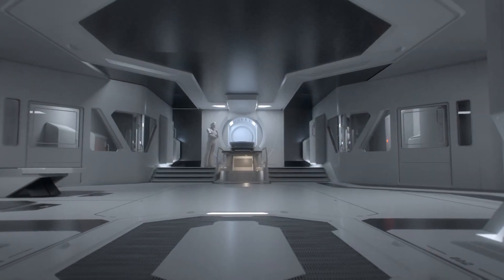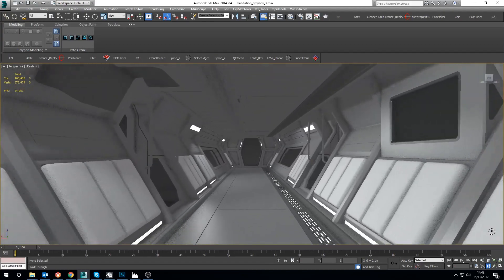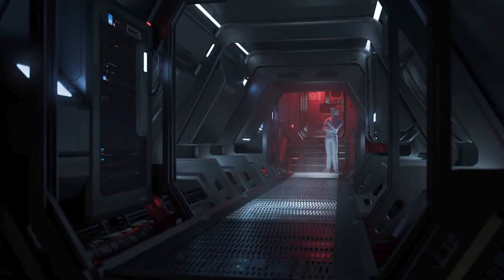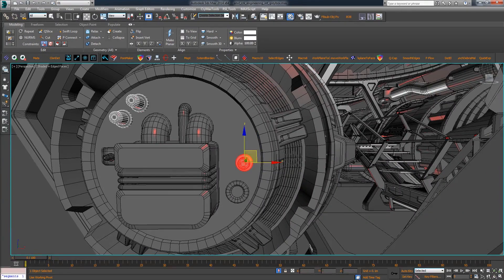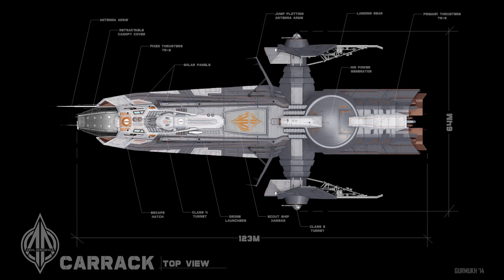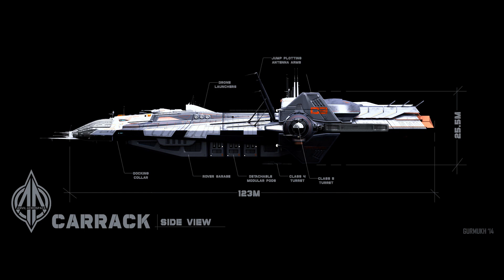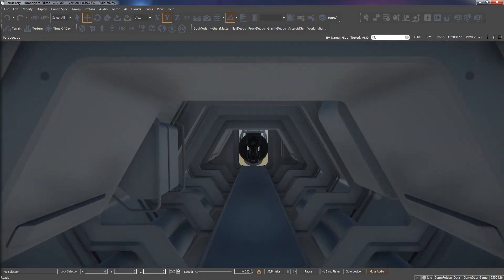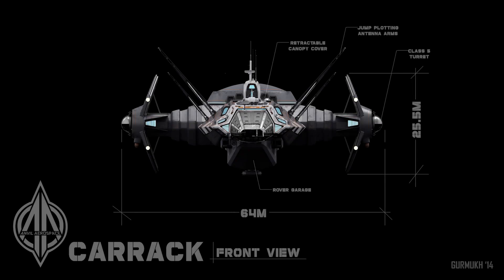Star Citizen Anniversary Special 2017: Anvil Carrack Ship Design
Behind the scenes look of Star Citizens development process.
Anvil Aerospace Carrack ship design process explained.
Source: 'Ship Shape' segment from Anniversary Special 2017.

The Technology Behind Star Citizen is an unofficial channel, which focuses purely on the technical aspects of Star Citizen.
Because of the overwhelming amount of information on Star Citizen, this channel tries to give you a more concise overview about what's involved into building a game like this. Watch developers explain to you, what underlying technologies they had to develop and what obstacles they had to overcome to make this game a work.

The content on this channel is owned and produced by CIG.
Please make sure to visit their website and back the game if you think it's something worth supporting.